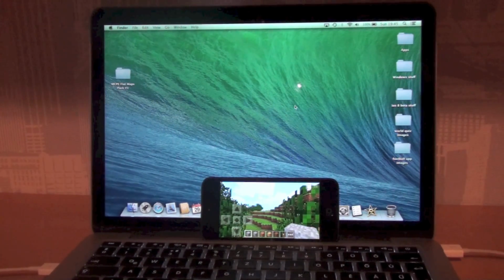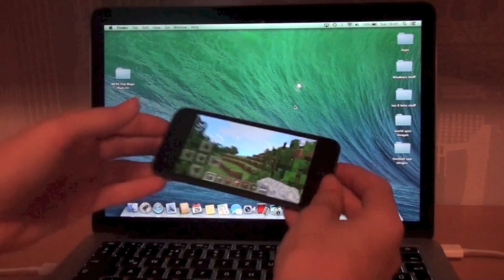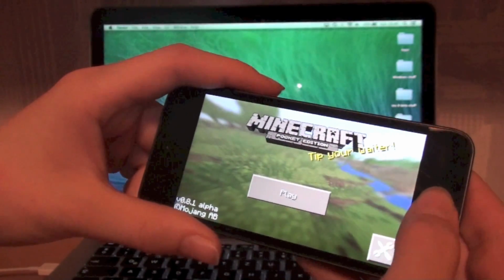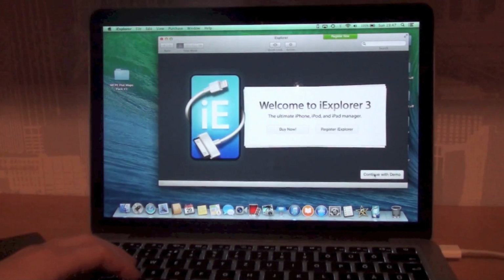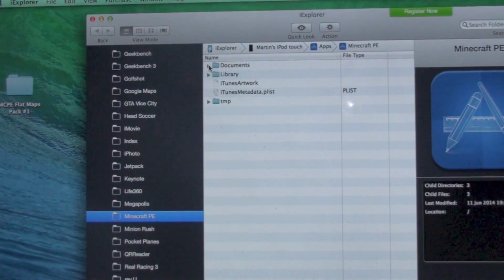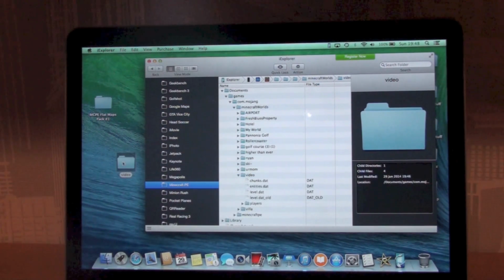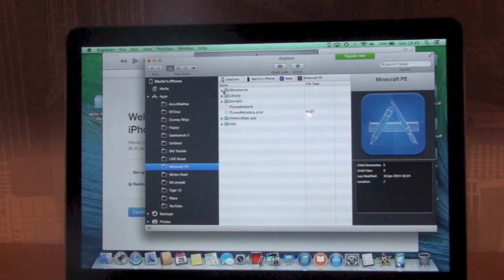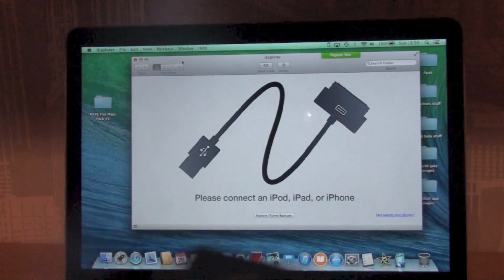How to move a Minecraft PE world from one device to the other (iOS)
In this video I show you how to move a Minecraft Pocket Edition world from one device to the other. Works fine with PC and Mac!

Comment on this video if you have any questions!

What you need:
- 2 iOS devices with Minecraft PE
- computer (PC or Mac)
- iExplorer